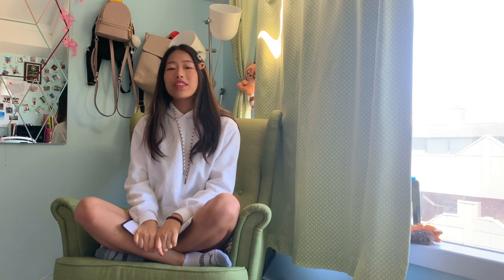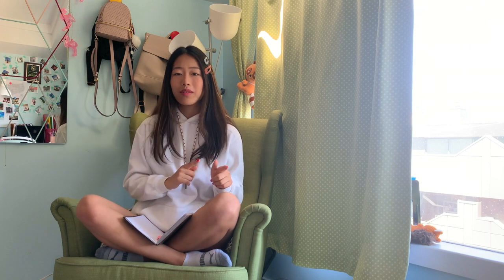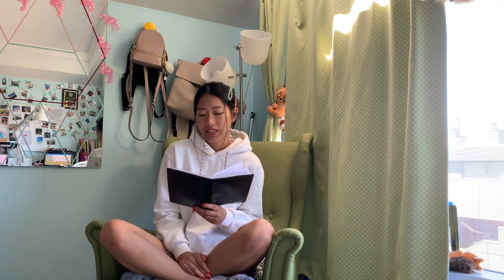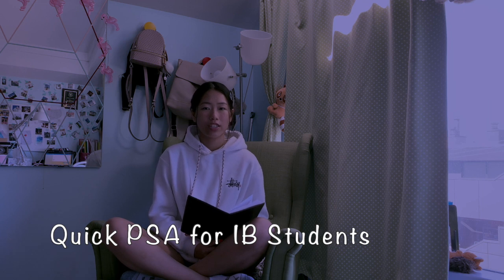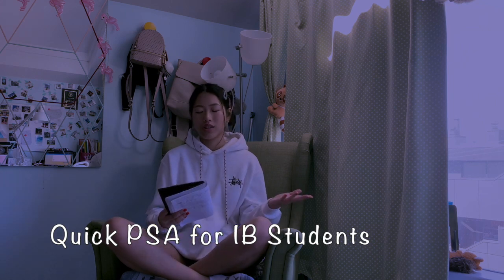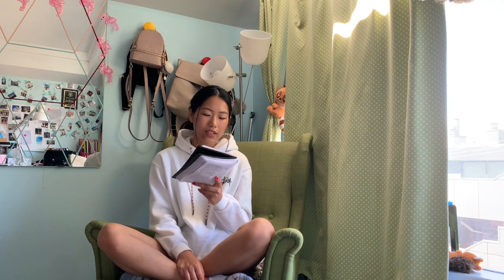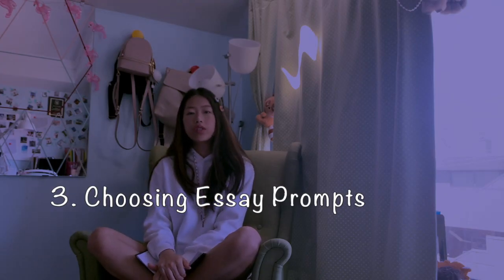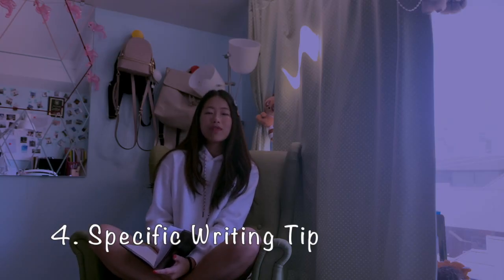How I Got Into UCLA & UC Berkeley | Part 2 All You Need to Know about UC App (Stats, EC, Essay Tips)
Hey fellow high-schoolers,

I will become a college freshman next year, so I want to share my college application experience with you guys. I decided to share my tips and experiences on how I got into UCLA and UCB. This video is broken down into 4 sections:

1. Stats (grade + test scores) -- 01:08
2. Extracurriculars -- 04:11
3. Tips On Filling In Your UC App -- 09:12
4. Essay Tips -- 11:47

How I Got Into UCLA & UC Berkeley | Part 1: Reading my UC Essays